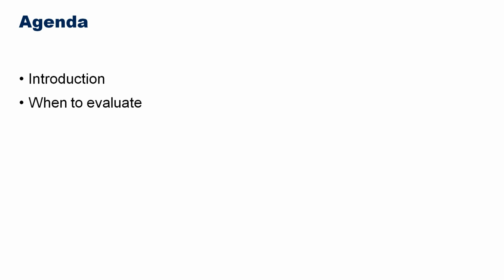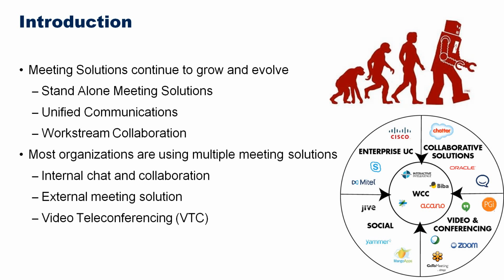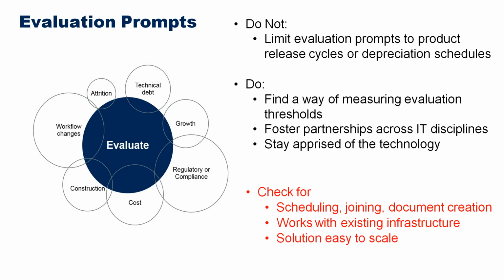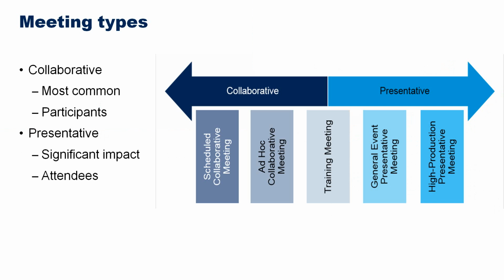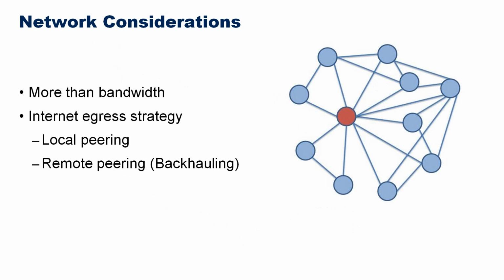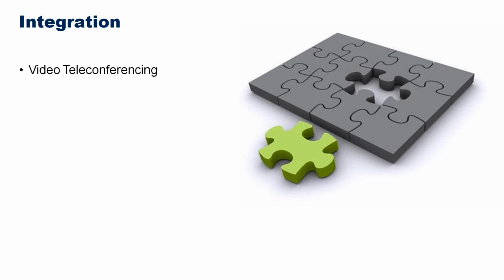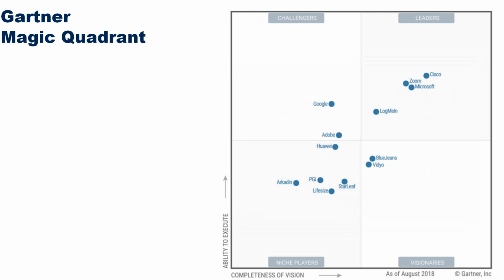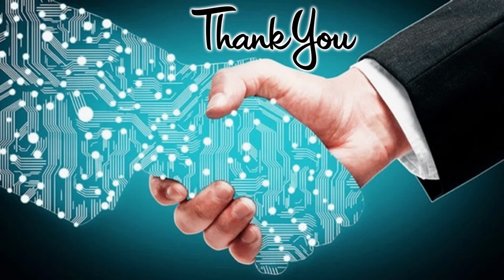How to select right conferencing facility for an organization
How to select conferencing facilities for any size and type of organization, ranging from no existing facility to full facility and transforming them.
This is a part of digital transformation initiative.